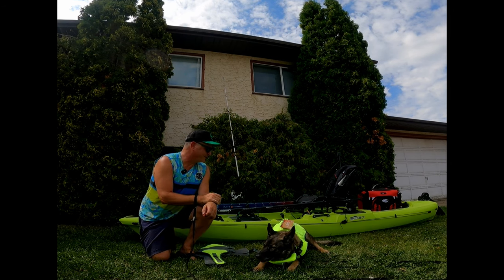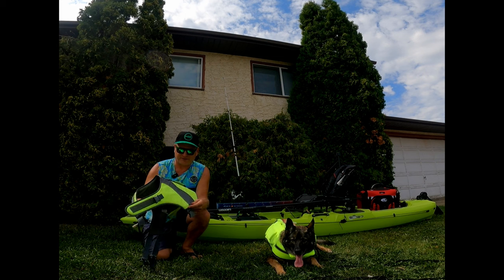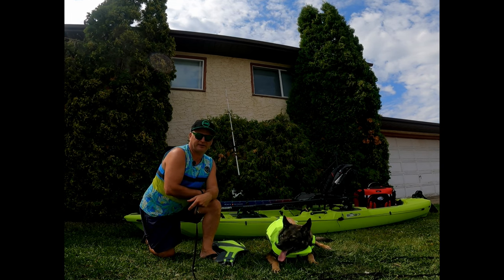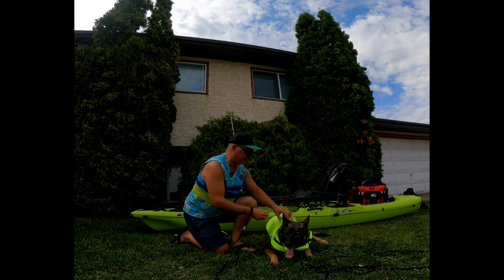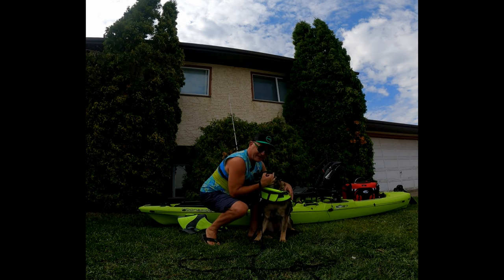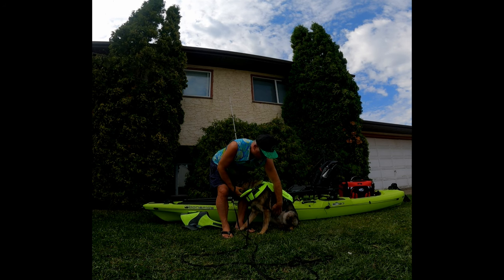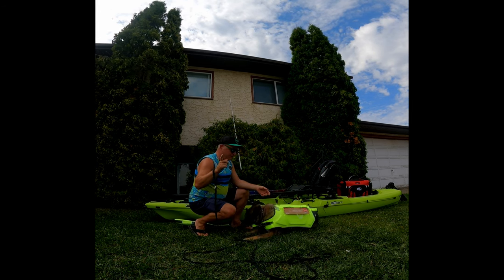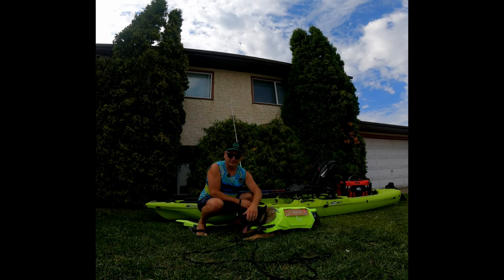Arcadia Trail Lifejacket Review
Kyra's New Lifejacket is absolutely amazing. Arcadia Trail has made a great product here and really, I couldn't be happier with our purchase. In this video we go over some of the features you get when you purchase a Arcadia Trail Life Jacket for your dog.

INSTRAGRAM

VIDEO EQUIPMENT

Hero Gopro9 Black

CAMERA MOUNT

YakAttack Panfish Portrait Pro Camera Mount

BEST AUDIO EQUIPMENT

DJI Mic 2-Person Compact Digital Wireless Microphone System

Bender's Kayak

Bonafide SS 127

FISH FINDER

BAIT SCENT

Liquid Mayhem